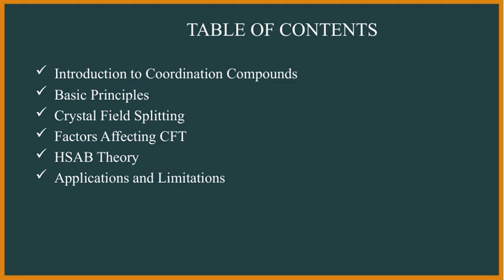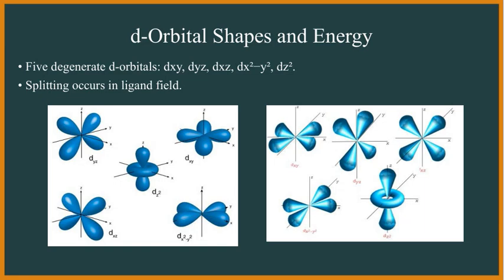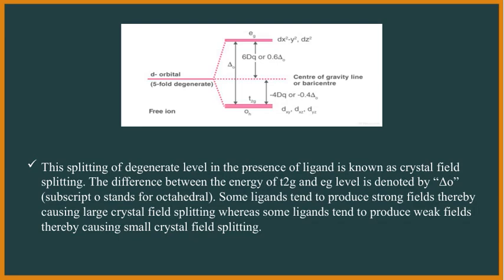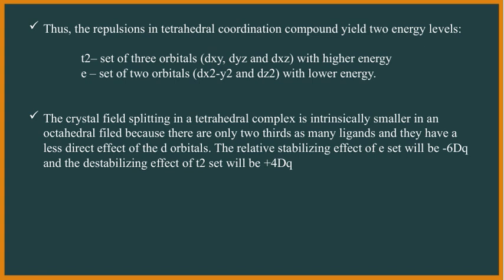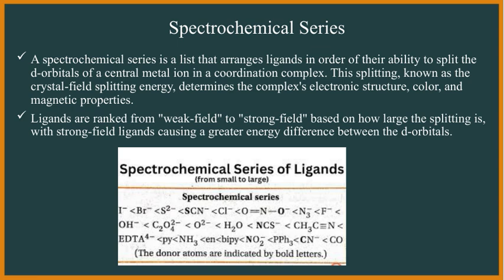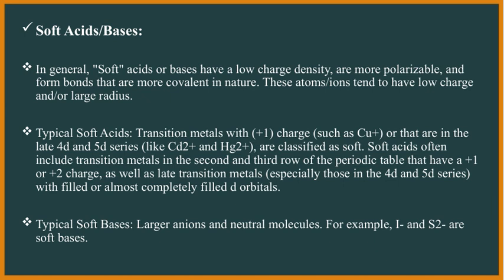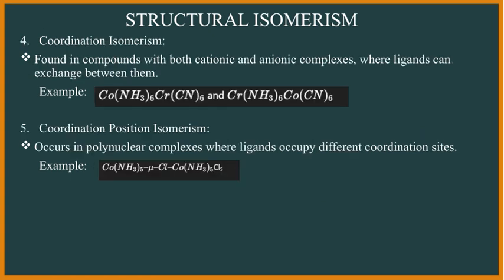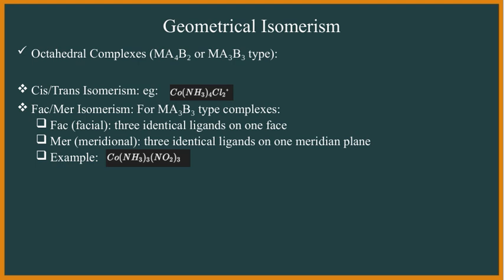Unit 1periodic properties